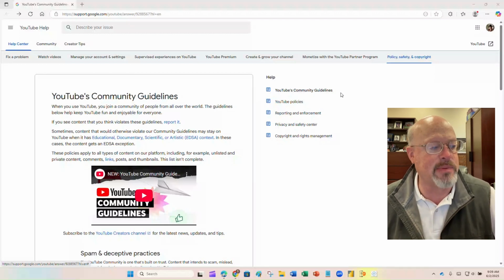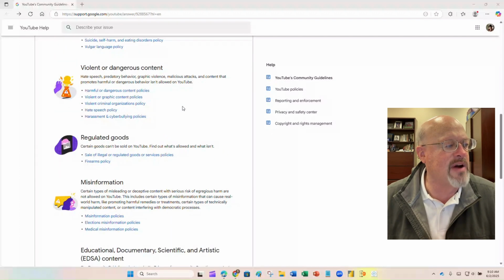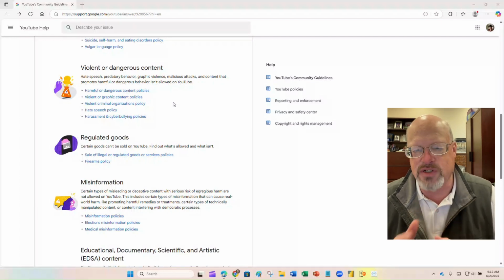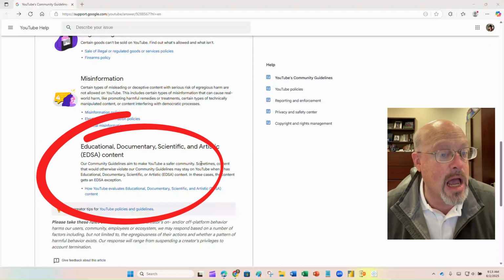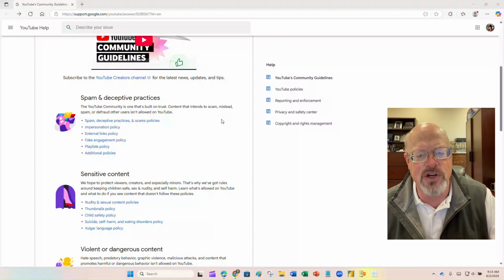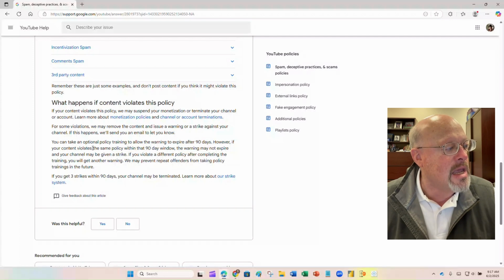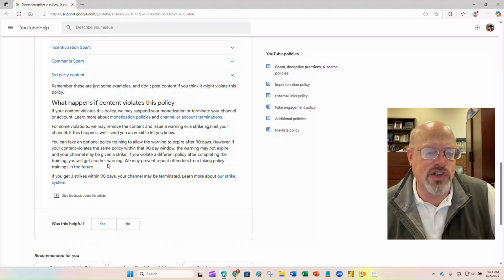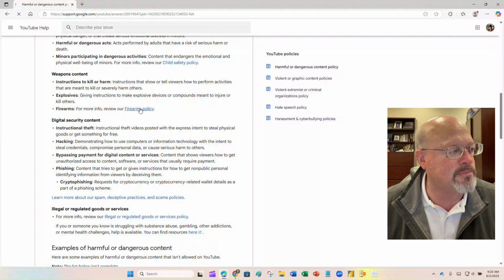YouTube's Community Guidelines are CRITICAL!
The Guidelines at YouTube will help you to understand what you are allowed to do and NOT do on YouTube's platform.  Let's be clear . . . YouTube is NOT obligated to support full and unmoderated free speech.  They are perfectly within their rights to moderate content to comply with their own corporate values.

Failure on your part to know the guidelines or violation of the guidelines can get your channel banned from YouTube.

0:00 – Community Guidelines
0:42 – Accessing the Community Guidelines
1:26 – Overview of the Categories
6:27 – Personal Example
7:03 – Guidelines Structure
11:18 – YouTube’s Weapons Content Guidelines
13:51 – YouTube Creators Link